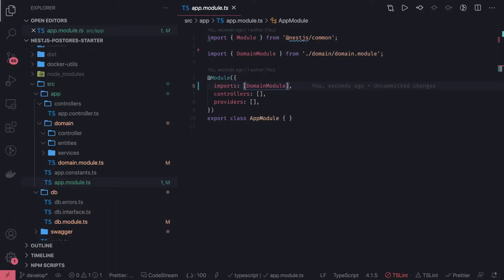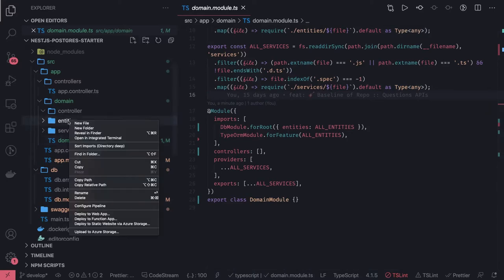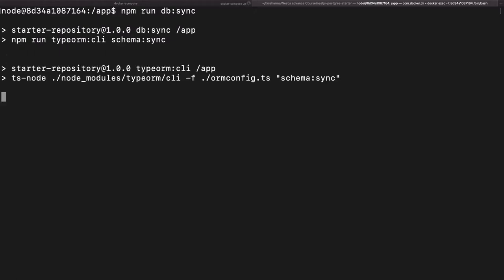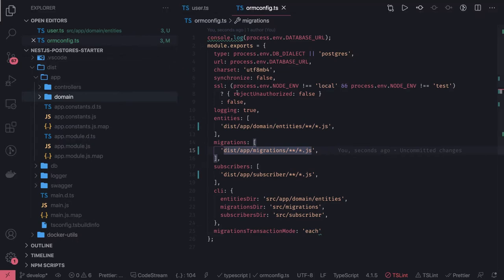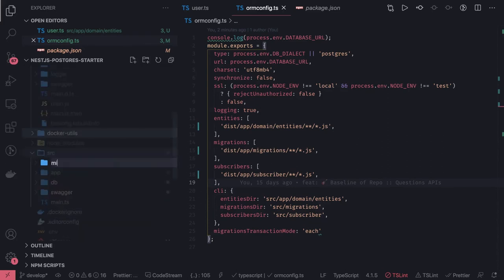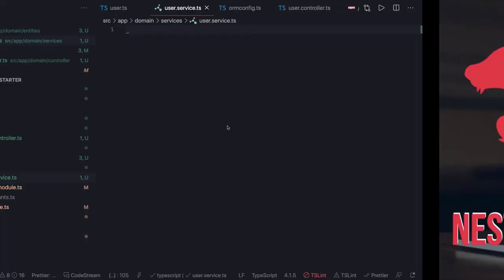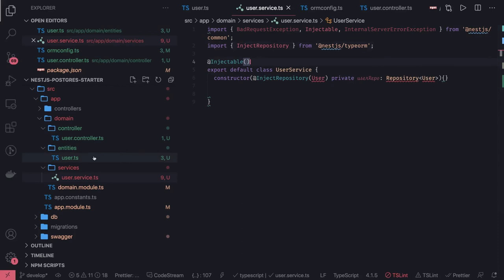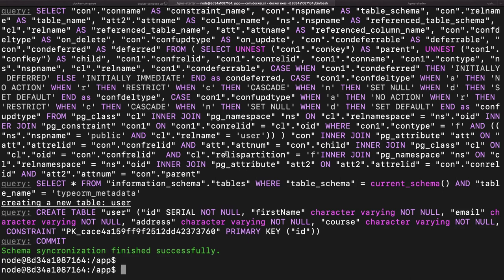NestJS Integration with Databases using TypeORM #06